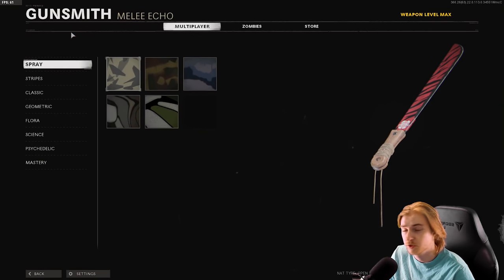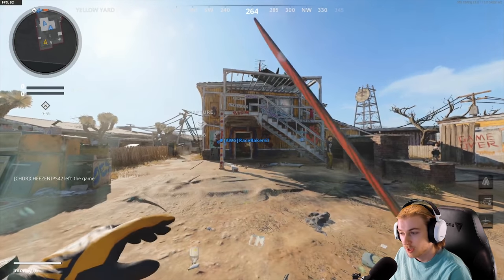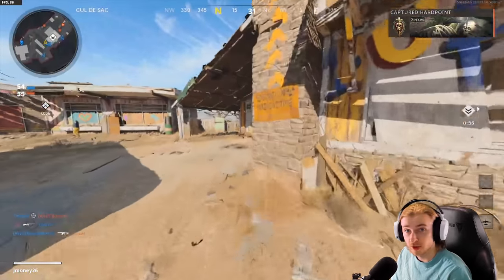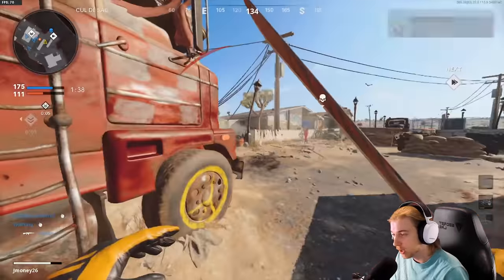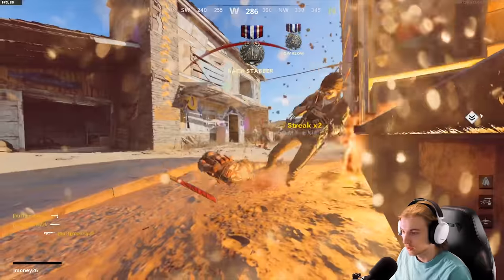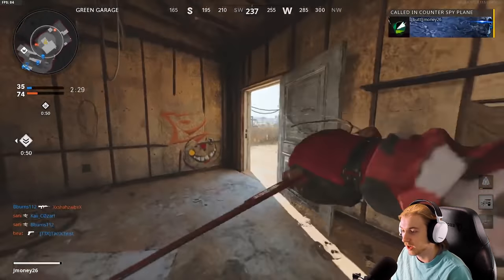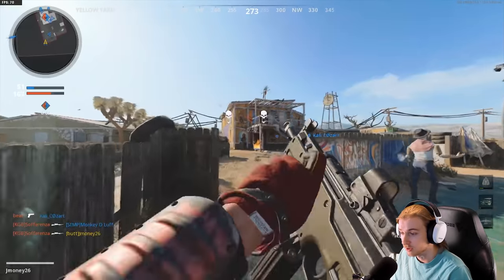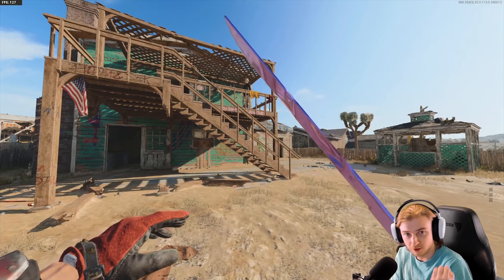the machete sucks but we still had to get it gold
This has to be the worst melee weapon in the game, but its another weapon we have to get gold. This one was painful to do.